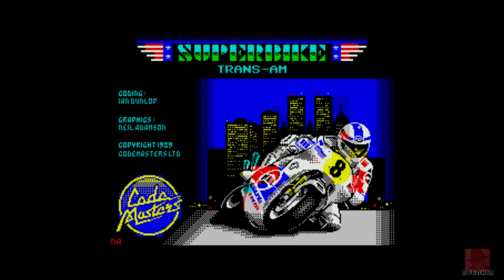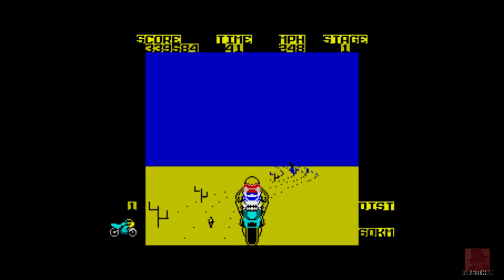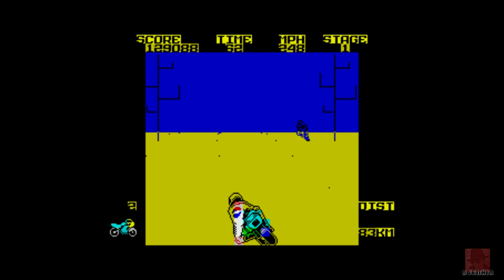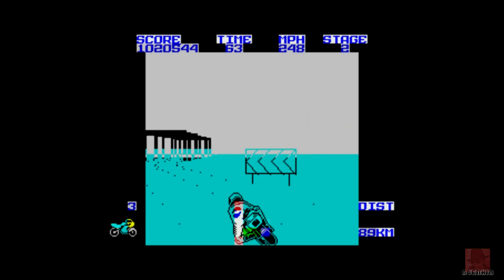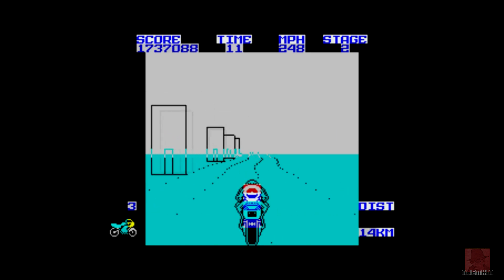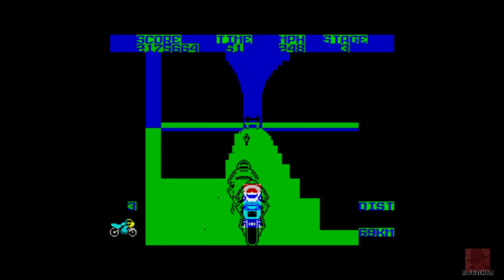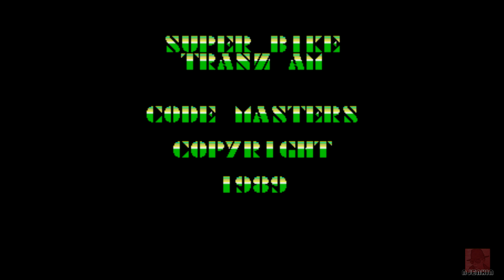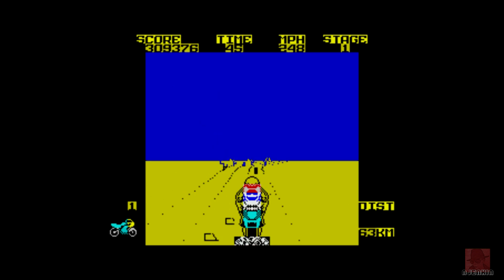Super Bike TransAm - on the ZX Spectrum 128K !! with Commentary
SUPER BIKE TRANSAM - on the ZX Spectrum 128K. Published by Codemasters in 1989. Super bike racing over 5 stages. It's a race against the clock from the Desert to Alaska! .. well, hopefully.